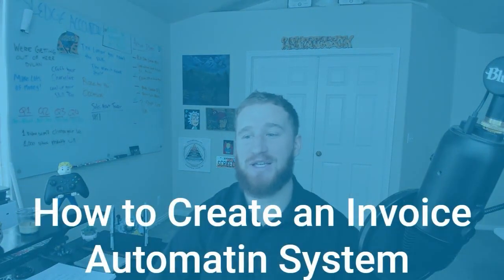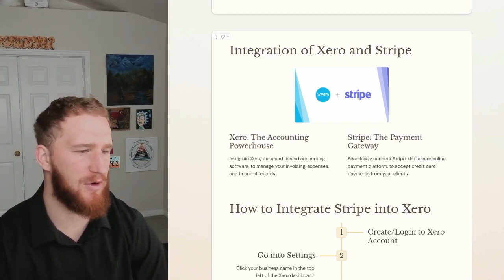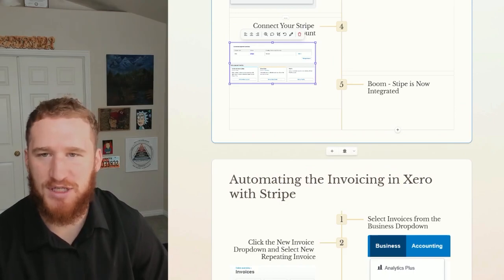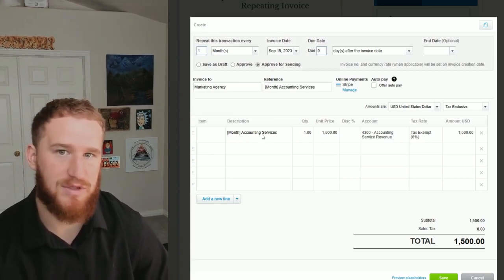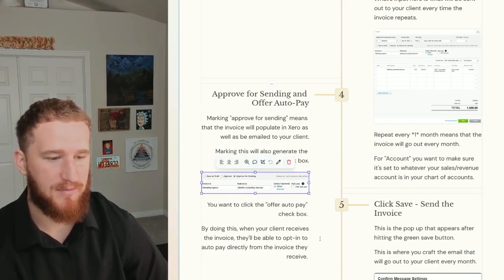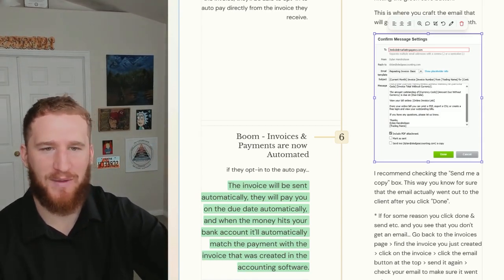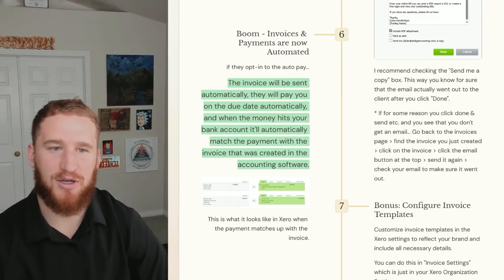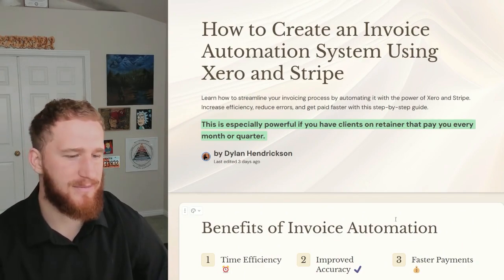Create an Invoicing Automation System Using Xero + Stripe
In this video I will show you how to Plug an Invoicing Automation System into Your Business Using Xero + Stripe.

I walk you through step by step on exactly how you can set up your invoices to go out automatically to your clients every month. As well as collecting payment and matching the payment to the invoice automatically.

It's a super sweet system that is especially powerful if you have clients on monthly retainers.

If you’re an online business owner and are looking for someone to handle all things accounting for you and your business while providing unlimited consulting, go

If you want to check out the doc that I used in this video, here's the